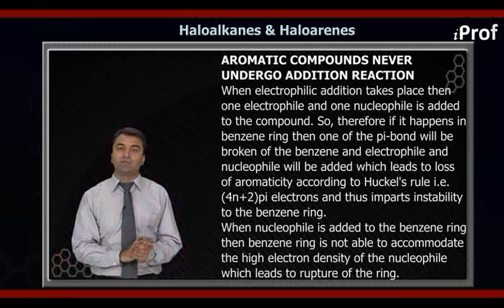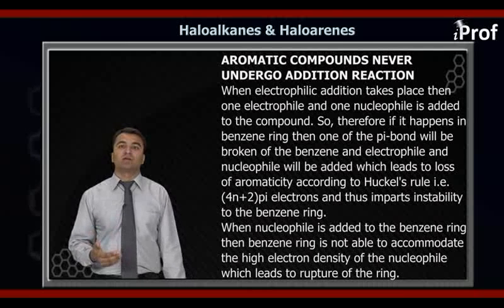AROMATIC COMPOUNDS P1